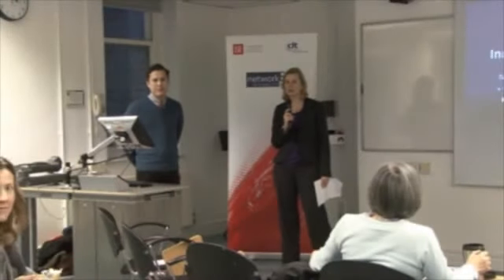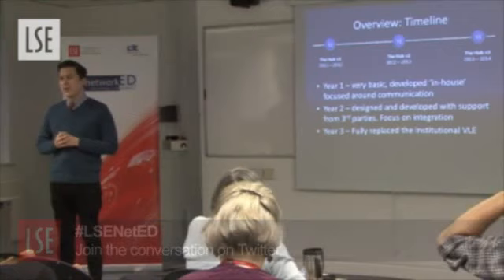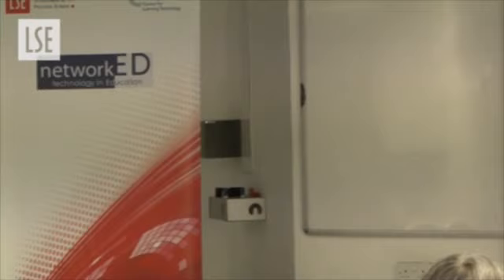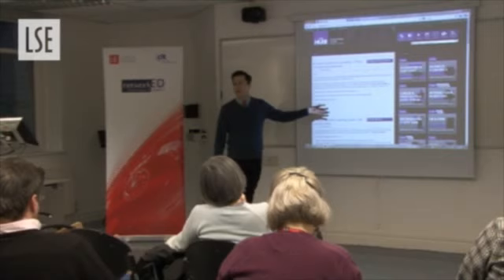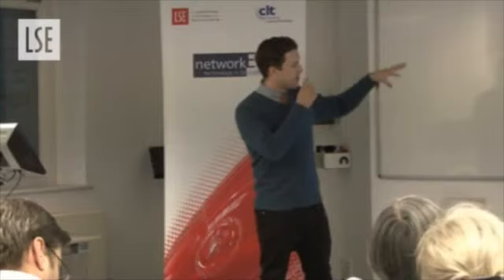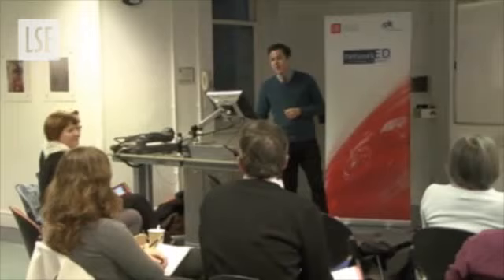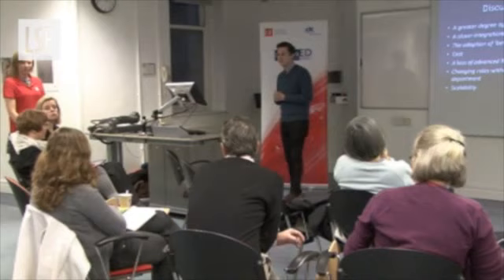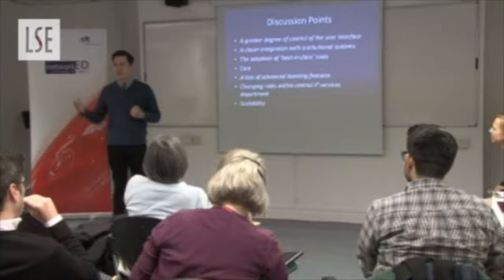Marc Wells - Innovation via a Thin LMS: An alternative to traditional LMS (14)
Demonstration and discussion to show how a so-called "middleware" software solution, originally developed to enable course materials to be delivered to tablet devices, eventually replaced an incumbent 'monolithic' VLE at a Business School in the UK.  This middleware solution is termed a 'Thin LMS' and consists primarily of software that integrates data and materials from other information systems hosted by the institution.

Marc Wells is a Senior Learning Technologist at the Business School of Imperial College London. His role is to facilitate the use of learning technology on the undergraduate programmes within the School. The full paper on his research on this topic is available